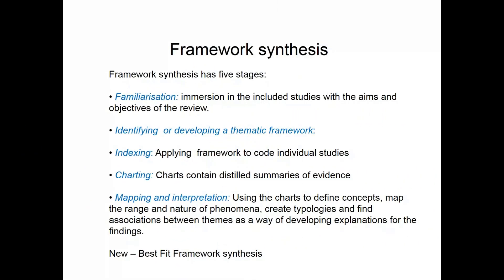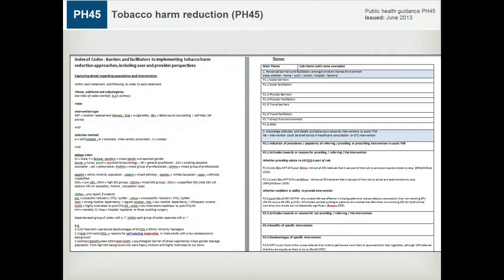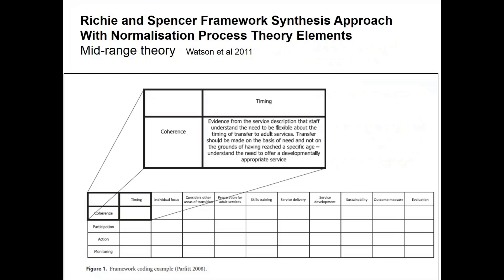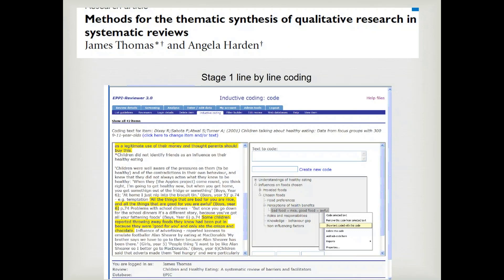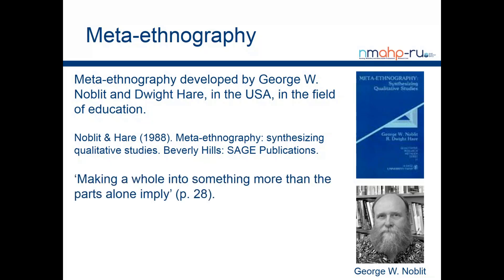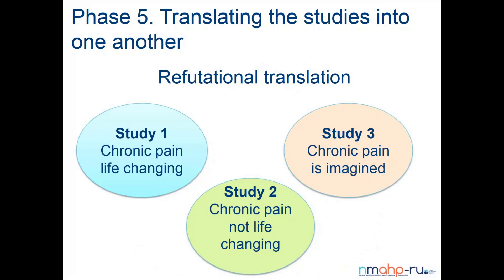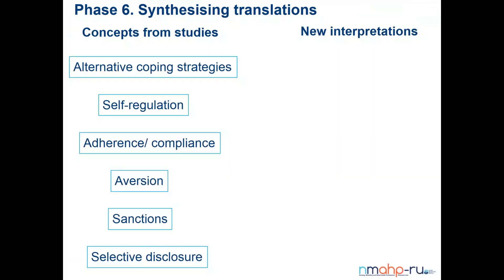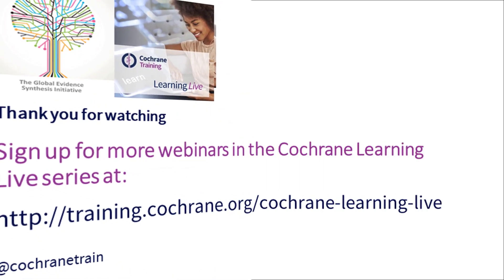Part 3: Framework synthesis, thematic synthesis, meta-ethnography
This is the third part of a Cochrane Learning Live & GESI webinar, which discussed three qualitative evidence synthesis methods that were outlined in the New Cochrane Qualitative and Implementation Methods Guidance, published in the Journal of Clinical Epidemiology in December 2017.